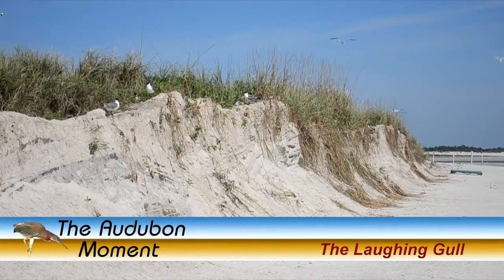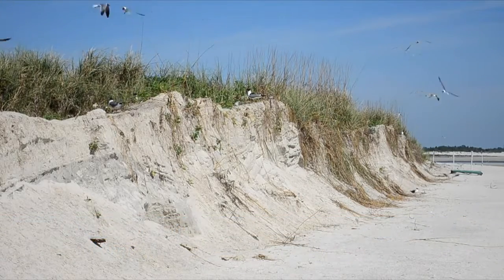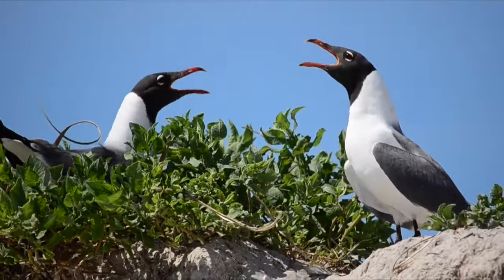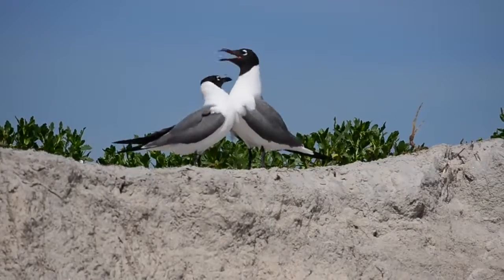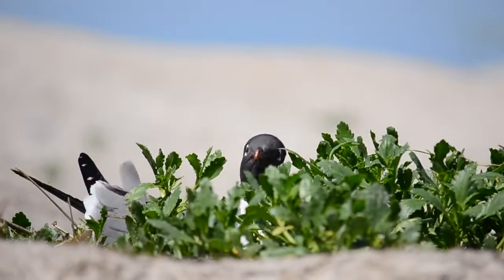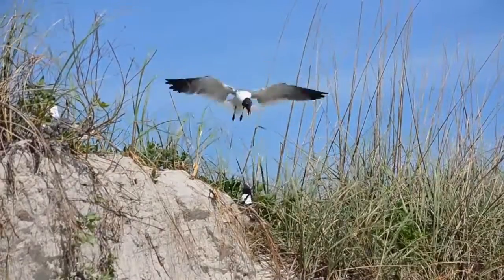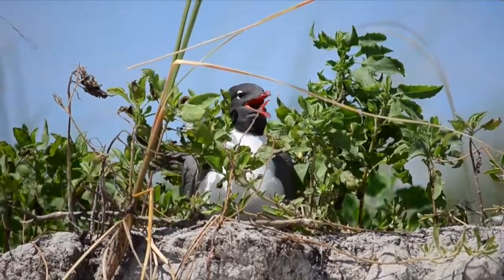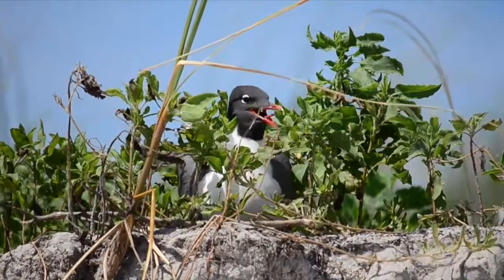The Audubon Moment The Laughing Gull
The Laughing Gull is the only seagull that breeds in the state of Florida. A beautiful bird, this segment is one of over 200 that have been produced for The Audubon Moment which is broadcast as a radio segment for Public Radio in Florida.